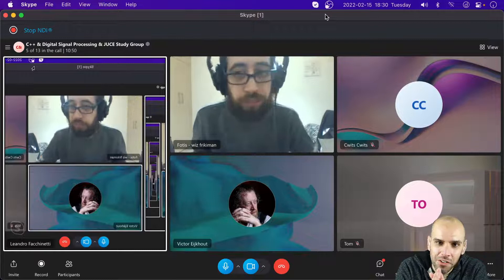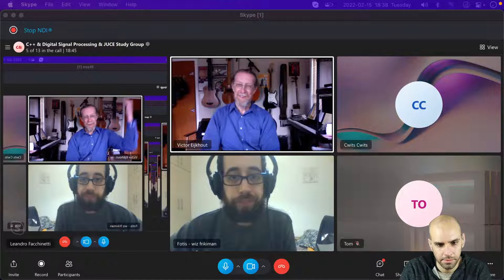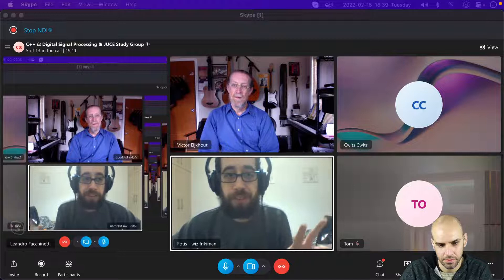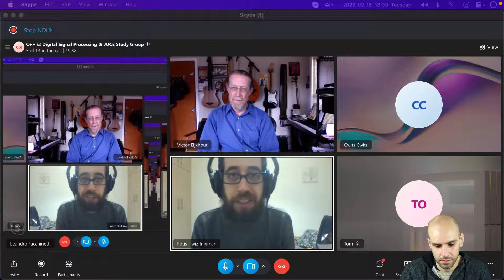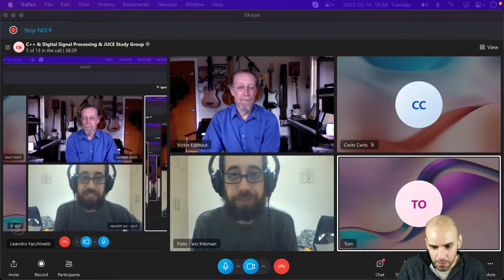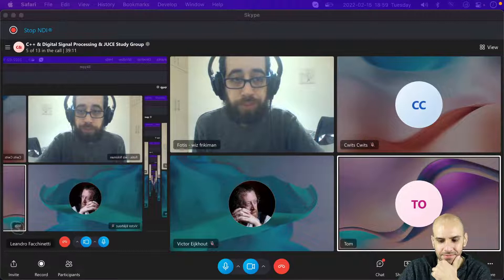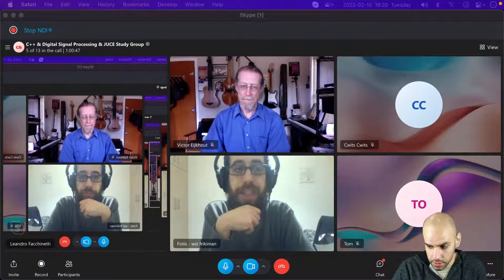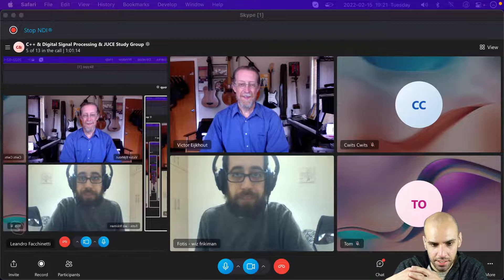The Basics · C++ & Digital Signal Processing & JUCE Study Group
We talked about our goals. We reported success in building the basic example code given by APIs/frameworks of choice. We looked at the basic example code generated by Projucer and discussed the lifecycle of a plugin and some C++. We chose a task that will take us towards our goals that’s small enough we can finish it until next meeting (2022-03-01).